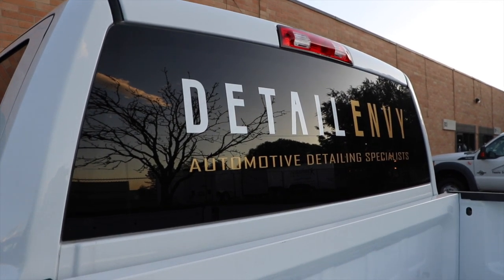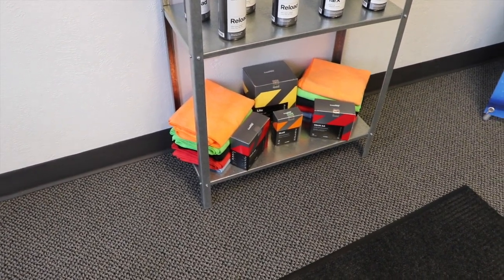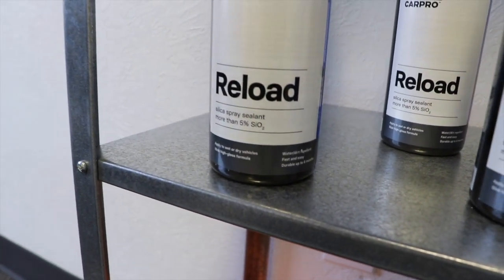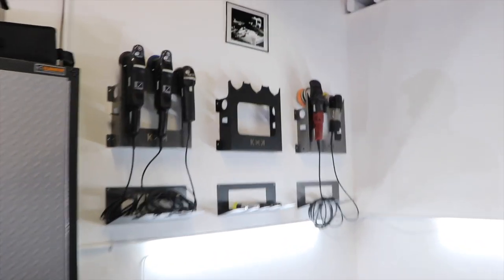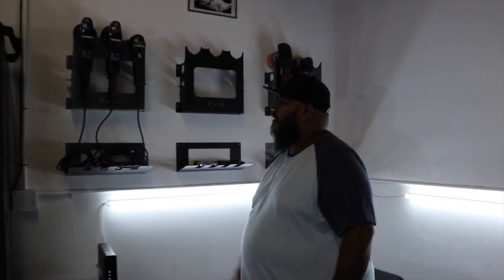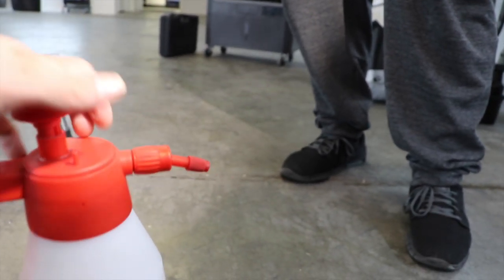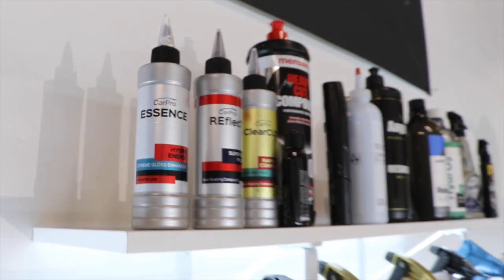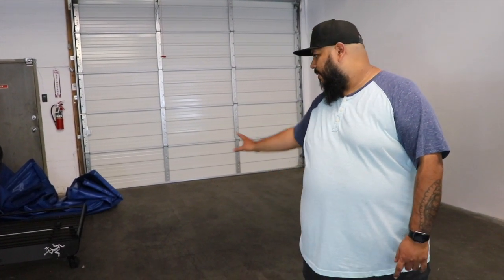Shop Tour Episode 2! Inside "Detail Envy" - shop layout + detailing tips/tricks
This is a look inside a friend and fellow detailer's auto detailing shop. We talk about Beadmaker, Angelwax, Carpro . . . plus we show off Stephen's layout.

Are you in a shop or mobile? What do you think of the vid and his set up?

Hawk Pro Detailing is based in Heber City, Utah.

If you’re trying to learn how to detail, you’re in the right place. Hawk Pro Detailing offers mobile detailing and ceramic coatings in Heber City Utah and beyond — and this YouTube page is a library of how-to videos and product reviews that can hopefully educate customers and detailers alike.

I’m so thankful to you for watching my videos -- here are some of my favorites:

Here are some products I like! These are seriously what I use and love — and I hope you love them too!

Carpet/upholstery cleaner

Paint Guard Plus (amazing paint sealant! So good and lasts forever!)